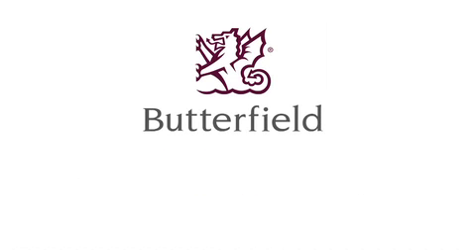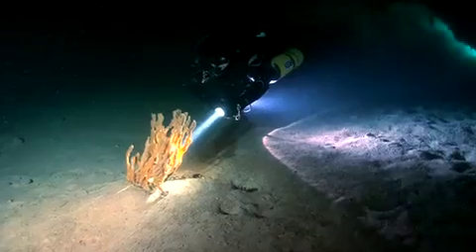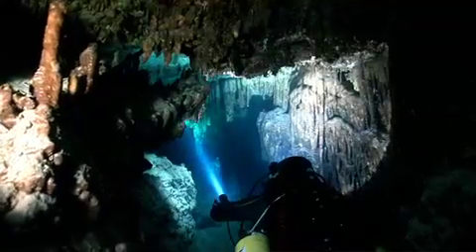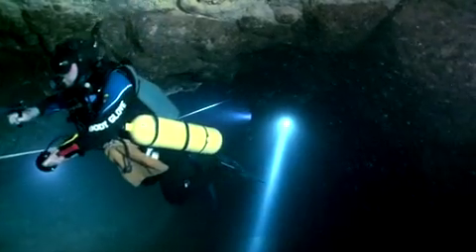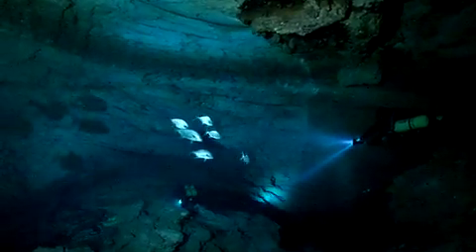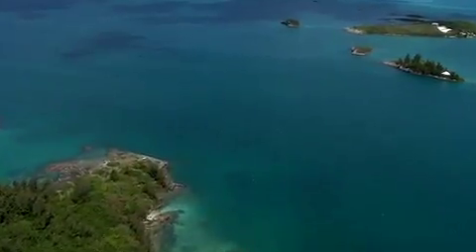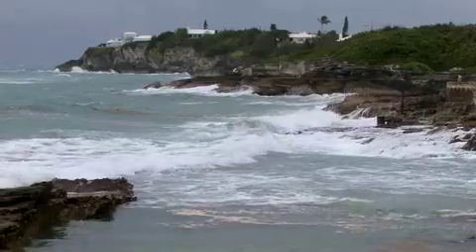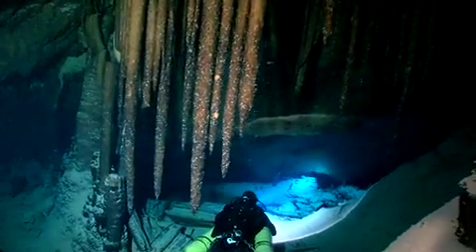Bermuda's Mystical Caves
Bermuda's authentic caves hold clues to ice age and sea level rise, and also shelters unique cave adapted species found nowhere else on the planet